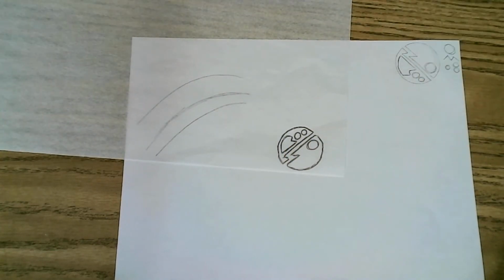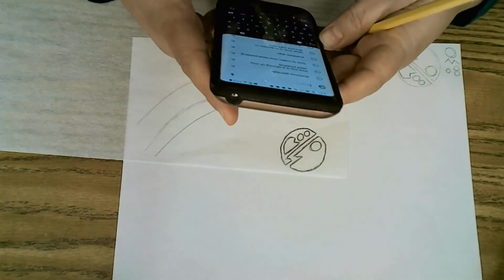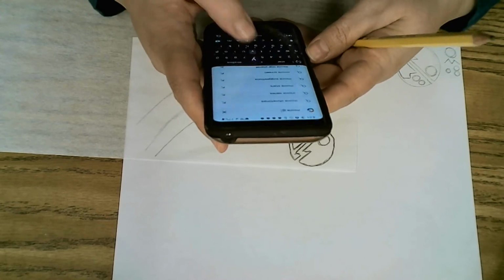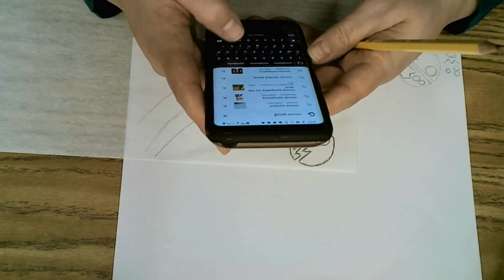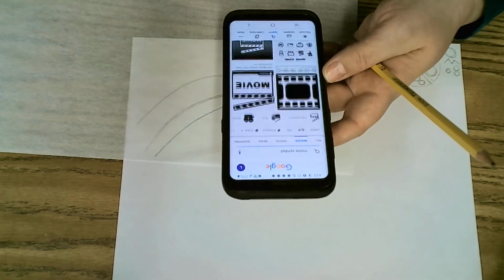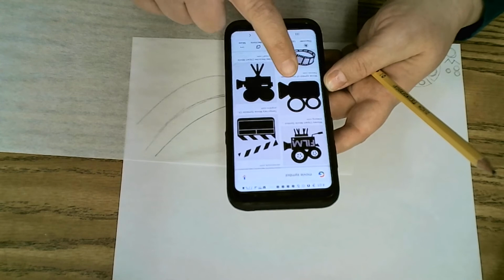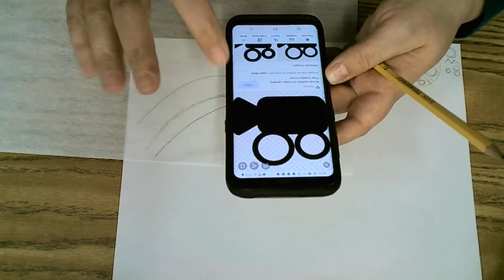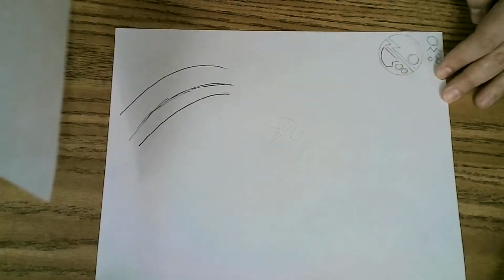Complexity in Pattern Demonstration